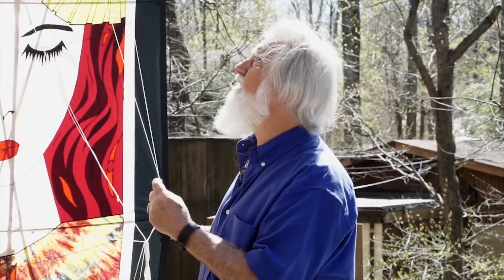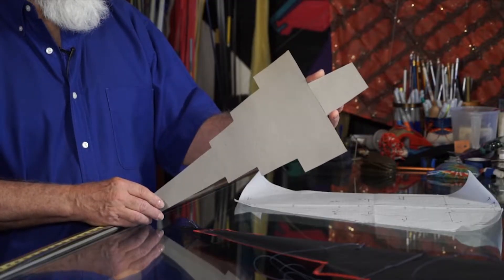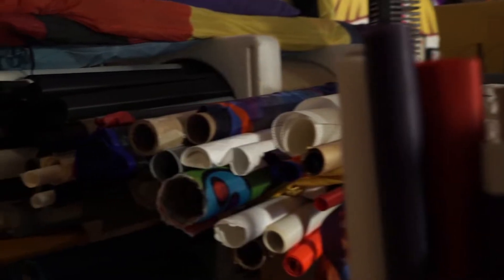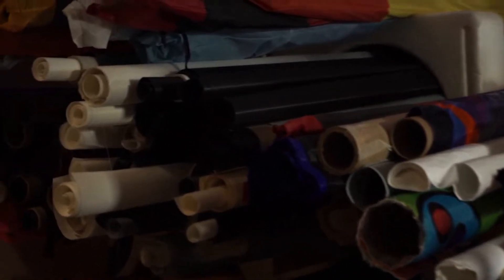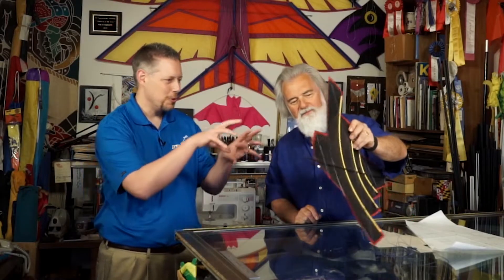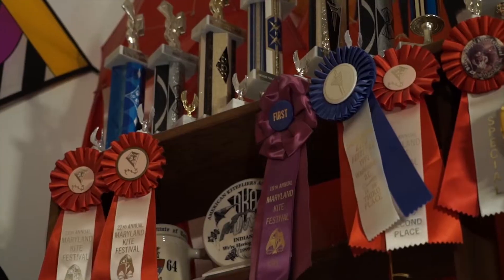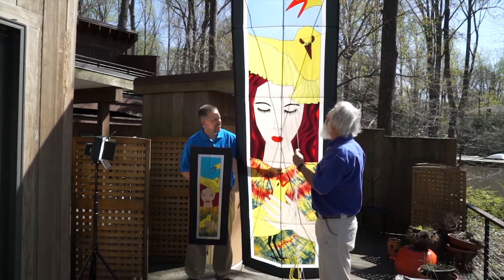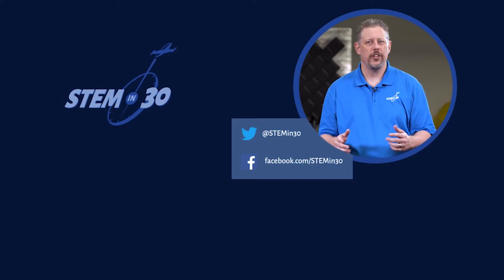Tour a Kite Builder's Studio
Step inside a master kite builder's studio.

Jon Burkhardt has created some amazing kites.  Step into his studio and learn about his process, how math is used, and how he thinks about light as he designs his kites.

This video was a part a full episode of STEM in 30 titled: Kites: Art in the Air